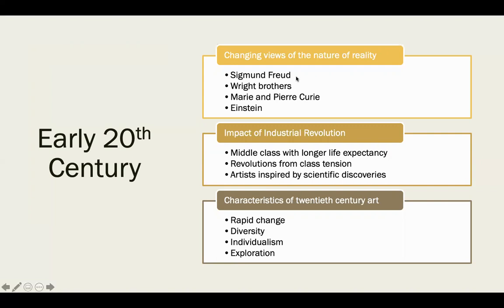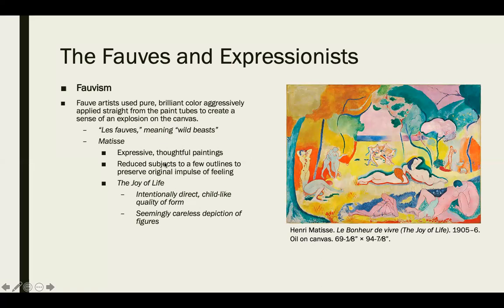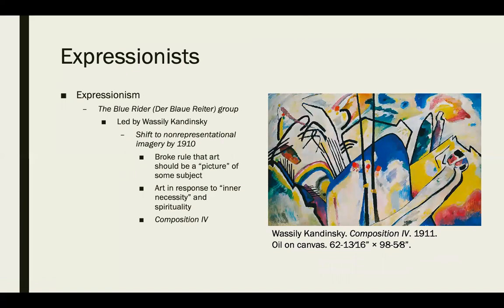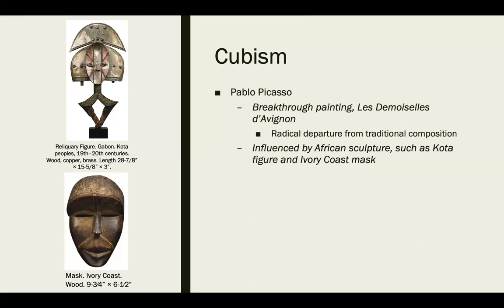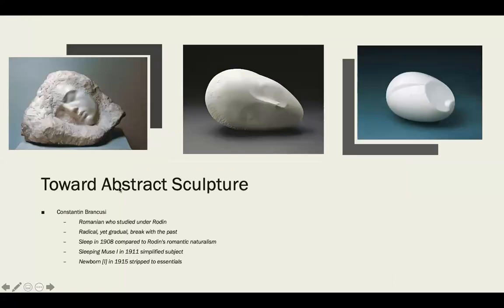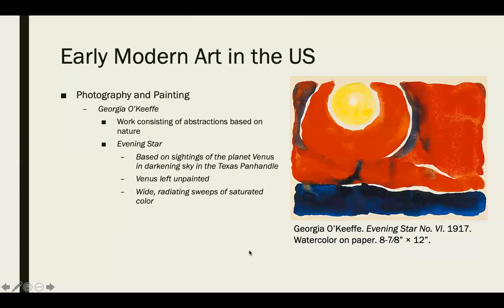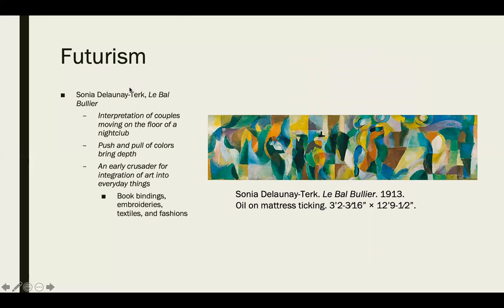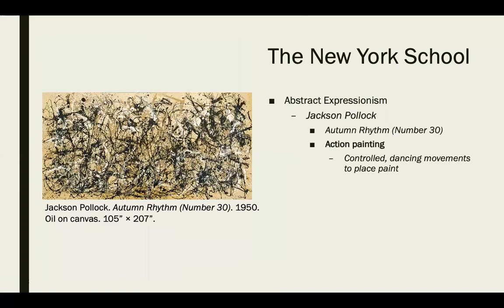Lesson 19 Part 1